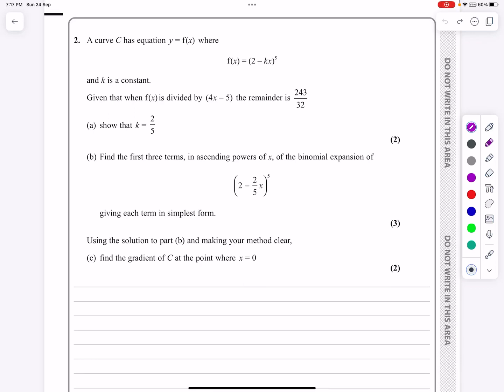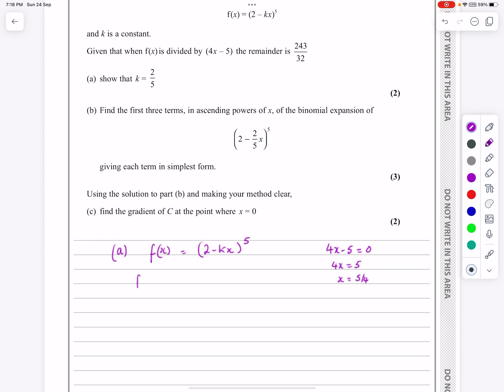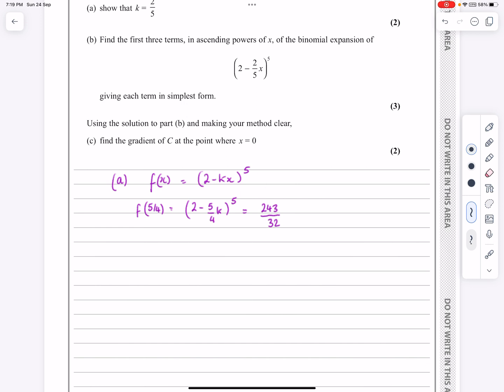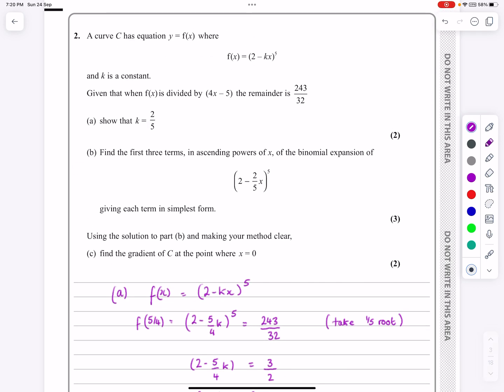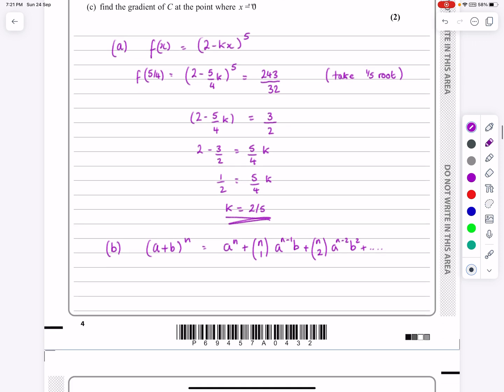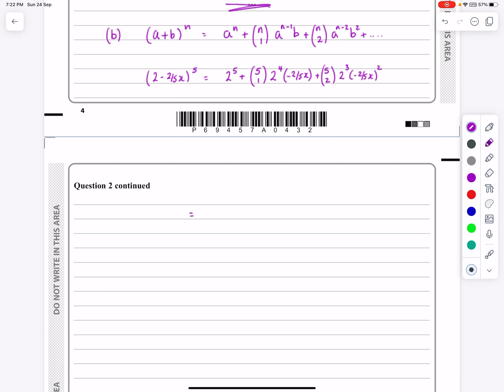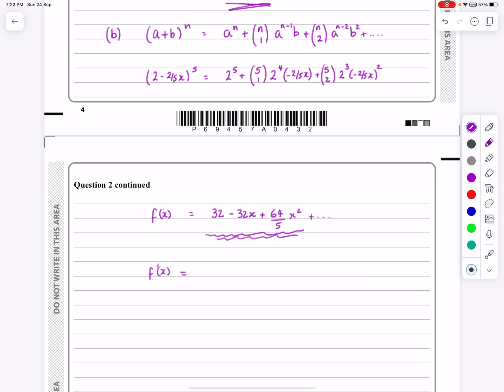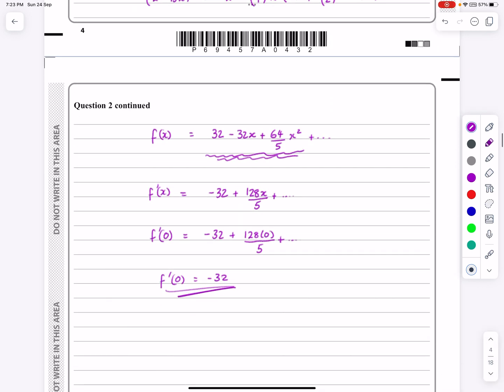IAL, Edexcel, Oct 2022, P2, Q2, Remainder Theorem, Binomial Expansion, Pure, Nick Peters, WMA12/01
IAL, Edexcel, Oct 2022, P2, Q2, Algebraic Methods, Remainder Theorem, Binomial Expansion, Differentiation, Pure, Nick Peters, WMA12/01